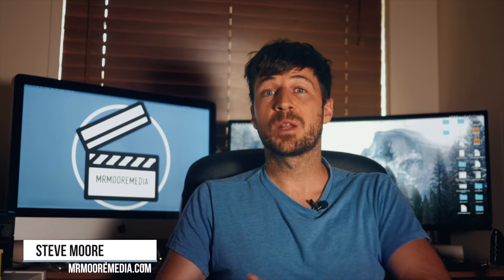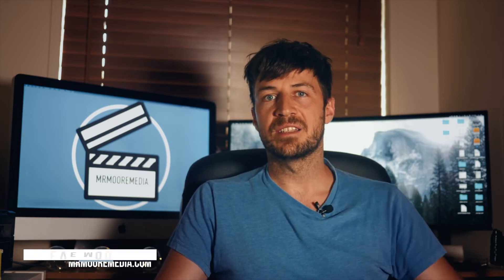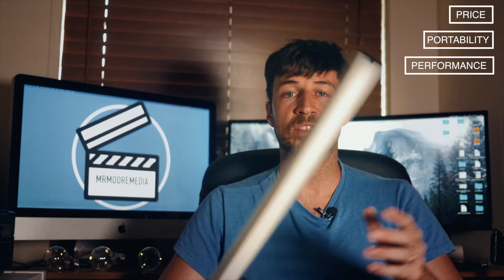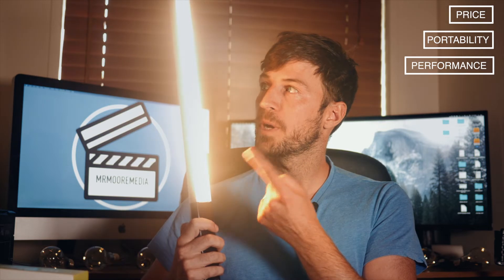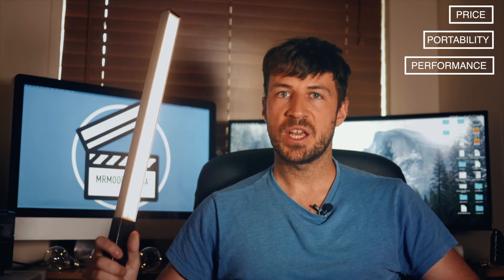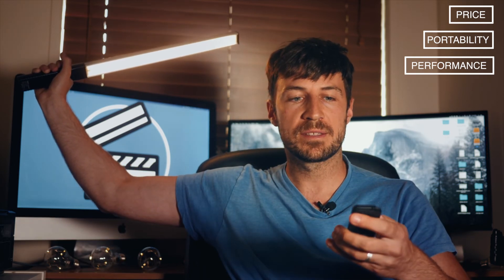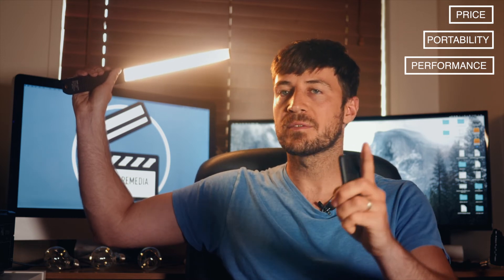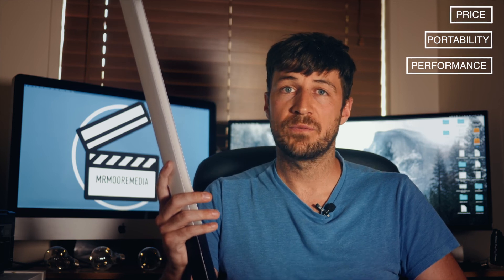Rapid Review of an AWESOME light for videography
I've benefitted so much from folk reviewing gear over here on youtube. Its my turn to return the favour - starting with this awesome video light. No time wasting - just straight to the point - its why your here right?!

LIGHT DETAILS

YOUKOYI LED Photography Lighting Handheld Video Light for Studio Photo Videography with Remote Control, 2 Color Temperatures

Bought on Amazon in July 2018 for £68.99